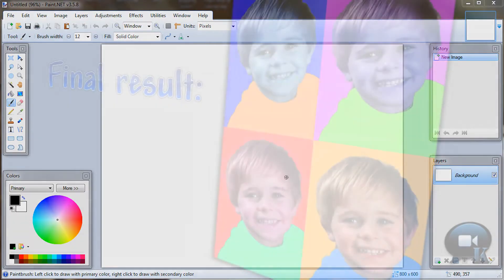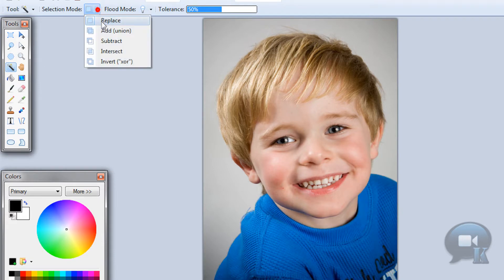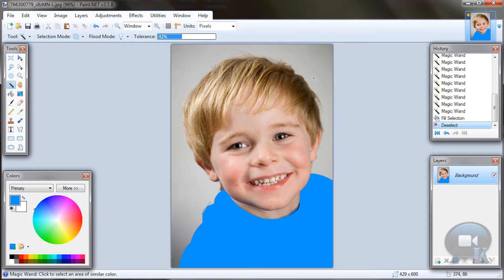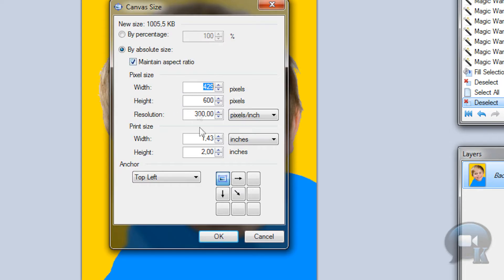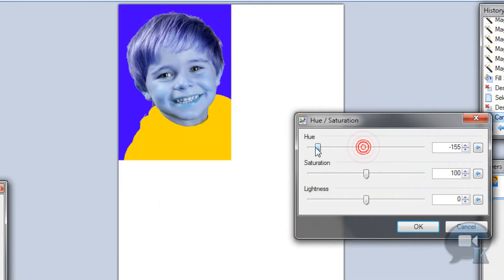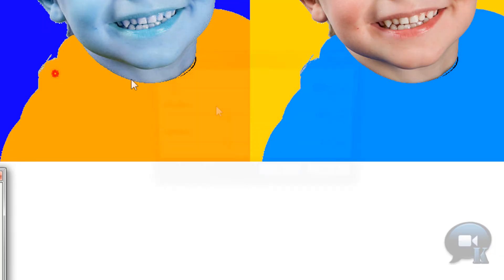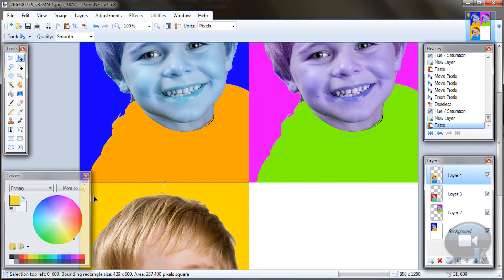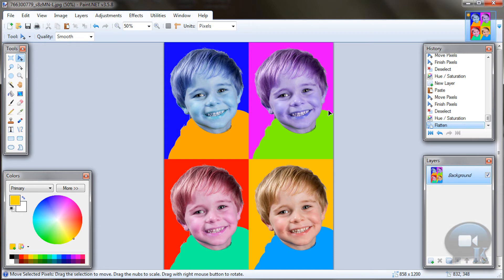Paint.NET tutorial number 114 - Andy Warhol picture style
Requested tutorial.